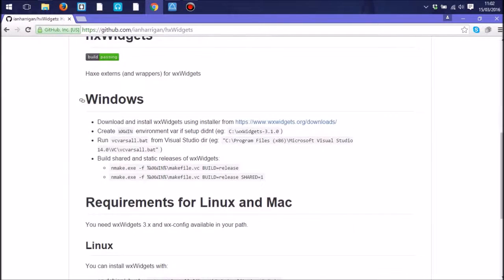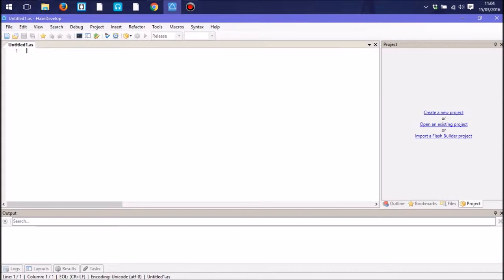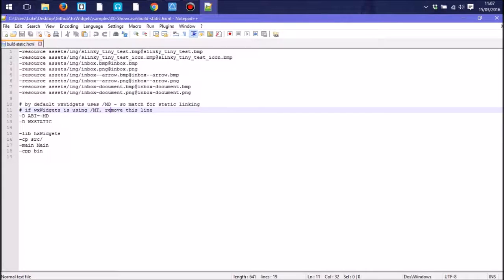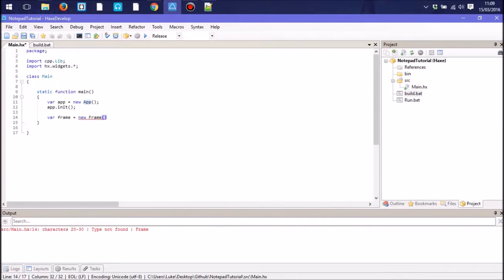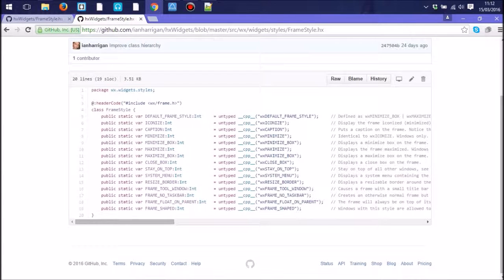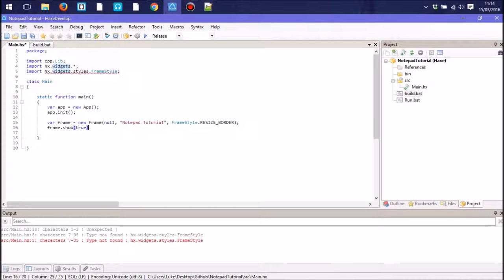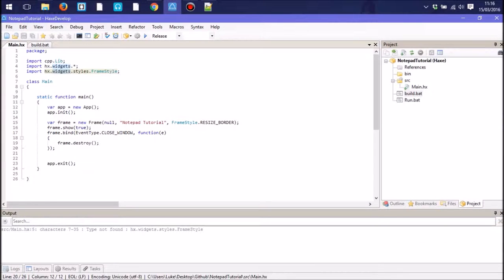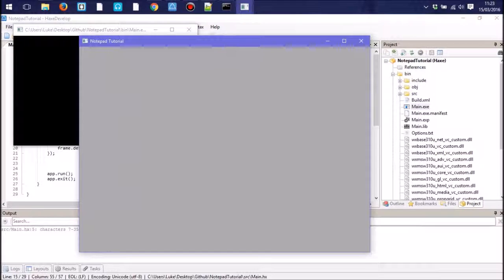hxWidgets Tutorial - Getting Started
This is an introduction to getting started with wxWidgets with Haxe.